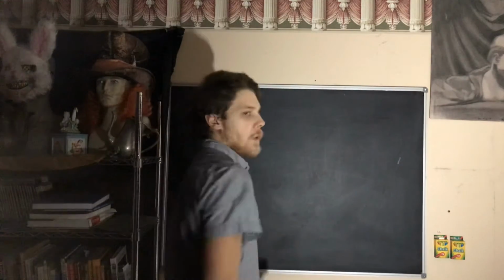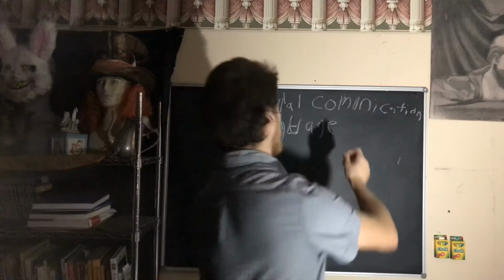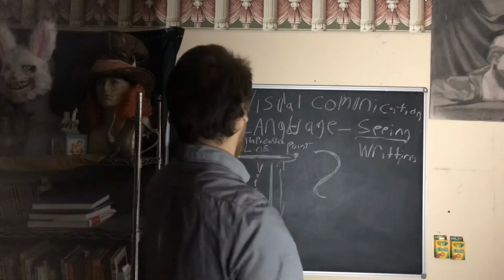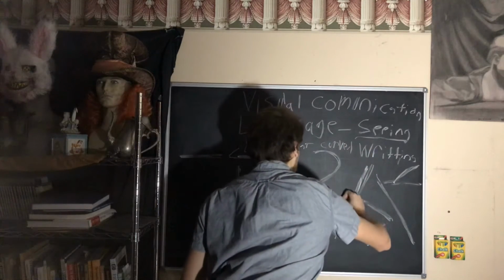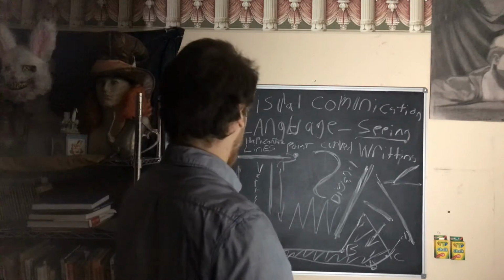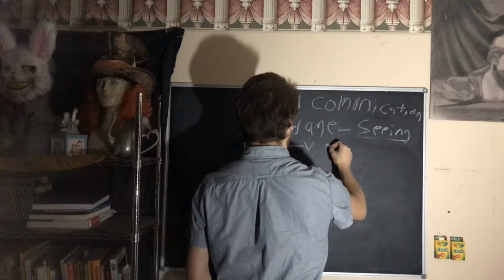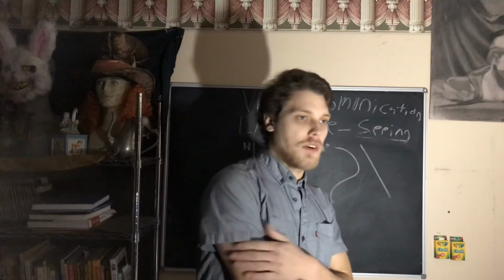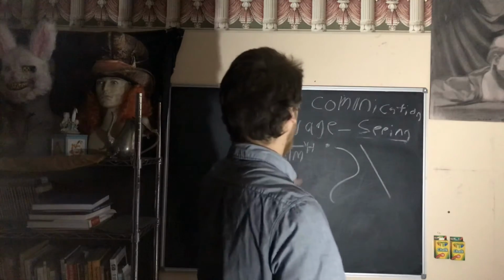Learn to draw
In this video I explain the importance of learning to draw and teach the artistic vocabulary